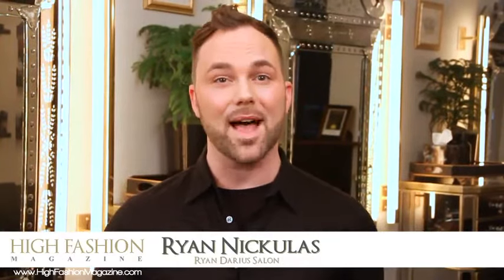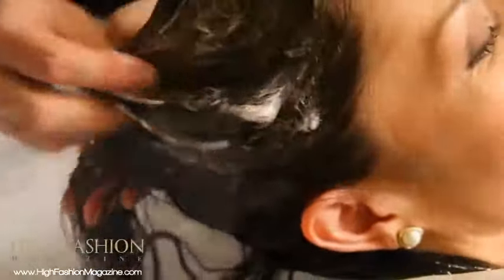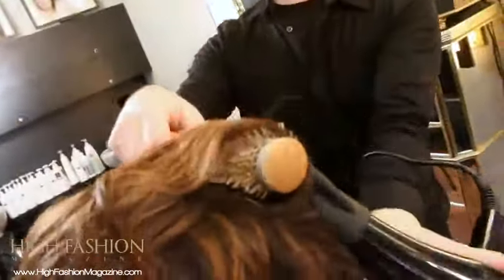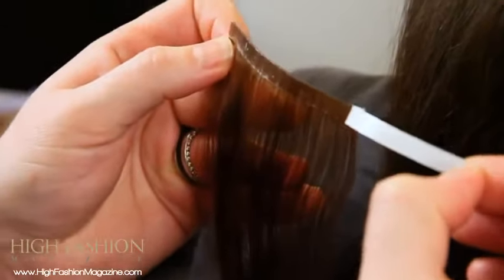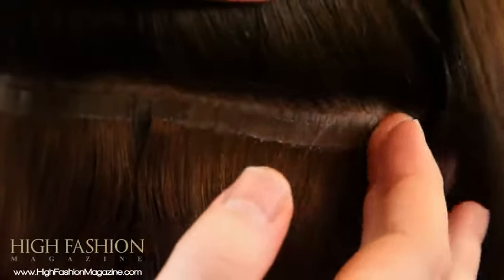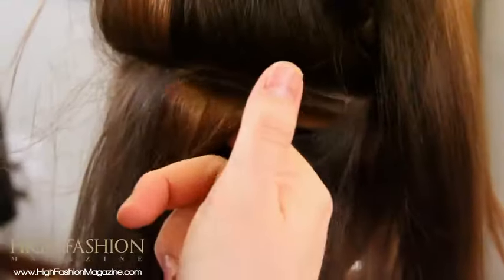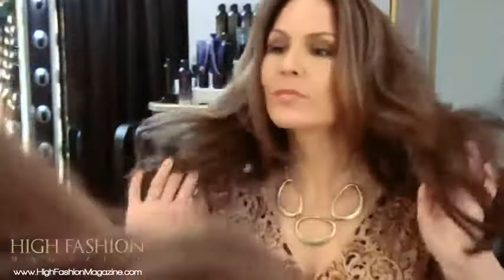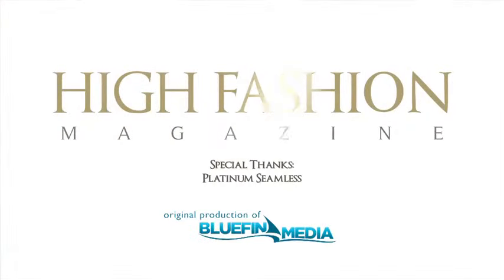Platinum Seamless Hair Extensions Application